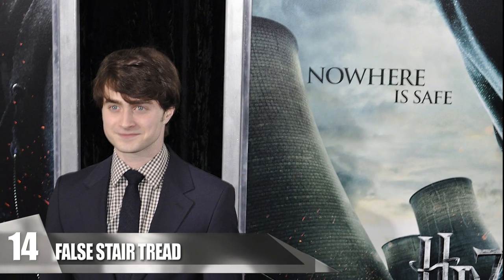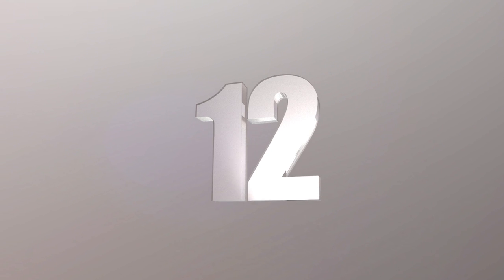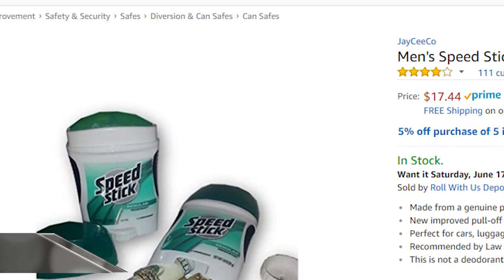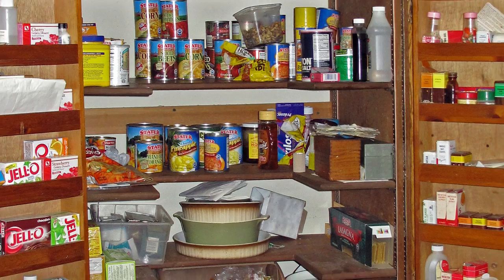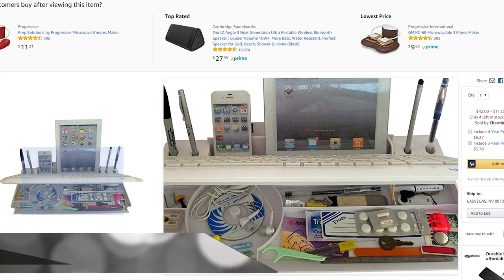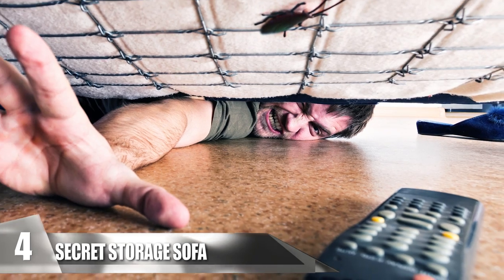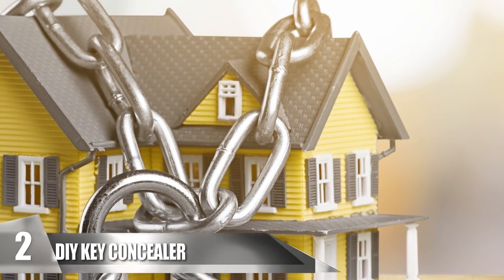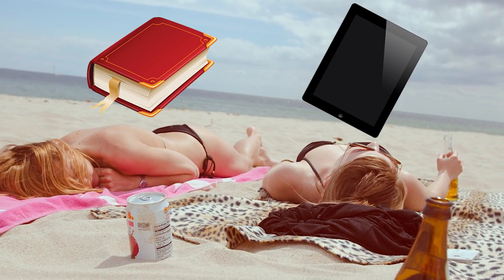14 HIDING HACKS That Will Fool Even The Smartest Thief!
Top amazing hiding hacks that will fool any burglar! These secret places to hide your things will give you tips and tricks to keep your stuff safe

14. False Stair Tread- Harry Potter has taught us that there’s a lot of empty space beneath a staircase. In fact, his whole room underneath it! So why not using it to store your valuables? If you have a two story house, then this is the perfect hiding spot for your things.You can do this by removing a stair tread and cut a hole into the landing or hollow out an entire step. You can also add in dividers to section off your belongings too. The best part is it’s so discreet nobody will ever know that it’s there. Another creative hack is to make a stair drawer. Instead of hollowing it out on the top, you can cut out the bottom instead and make a drawer! It is easy to open and just as hidden as a fake stair tread!

13. Air Vent Secret Stash- Even though it’s in plain sight, it still does a fantastic job at keeping your belongings safe. Air vents are so common so an air vent styled safe would blend well in any office, whether it’s at home or the office. Instead of cutting out an actual vent in your home, you can purchase this product for less than $100 to keep everything you own in one space. The vent-safe comes with a faceplate that resembles a standard vent that you would find on any HVAC system. The concept is pretty basic as well. Inside is a steel box that can fit inside of a wall. It also comes with a white grilled to cover up your stuff and there are also optional magnets for a smooth release. Even though it’s not the largest space, it does a good job of concealing the right amount of products like jewelry, money and even a handgun.

12. Hollowed Out Bookcase- It’s the oldest trick in the book, but it really does work! How many thieves would be willing to spend their time rummaging through books to find any hidden valuables? Most likely intruders will just see what’s visible and grab whatever they can, so a hidden bookcase is a perfect place to hide your stuff. While a hollowed book works just as well, it doesn’t leave much room to store your belongings. Instead, attach several books using a glue gun to a plywood box attached to the back. If the sides of the books are visible, you can fold back the covers of the books on the right and left sides of the assembly before cutting it up. Now the trick is to make sure the bookcase blends in normally on your shelves with other books, best to keep it on a high shelf or flat shelf and away from a person’s eye level.

11. Hidden Outlet Safe- For only $9.99, this hidden fake wall outlet is sold on Amazon and makes the perfect cover up to store your valuables and other small goods. Not only does it look exactly like a wall outlet but it’s easy to assemble too. Even though it might not be the biggest space to store your things, it still does a good job of keeping your belongings covered. We’re all told to stay away from electric outlets, so robbers aren’t going to spend time looking for every single outlet to see if there’s anything stored inside.

10. Diversion Can Safe- Diversion can safes are one of the best sensible things on sale because they camouflage as everyday objects and are perfect for when you are traveling or even at home. They are especially ideal when going camping or hiking outdoors and so thief wants to rummage through cans of food. There are so many types of diversion can safes, anything from a container of gum, a bottle of Windex and even deodorant sprays. According to the Chicago Crime Commission, a robber spends an average of 8 minutes in a person’s home, so put the odds in your favor and hide what you can. These products are usually weighted to feel full, so even if a robber picks it up or pushes it to the side, they’ll never know what’s truly inside.